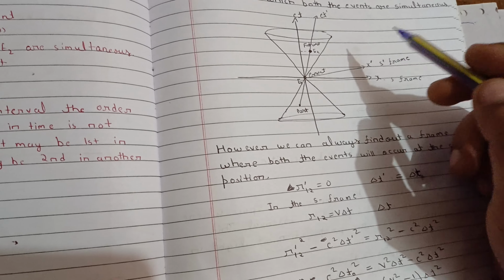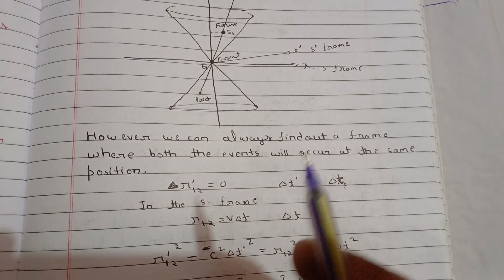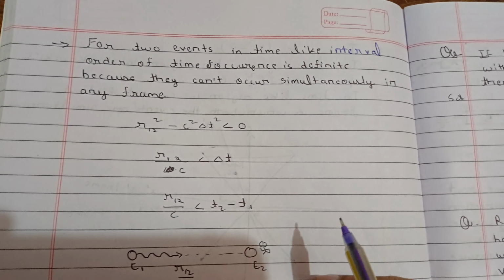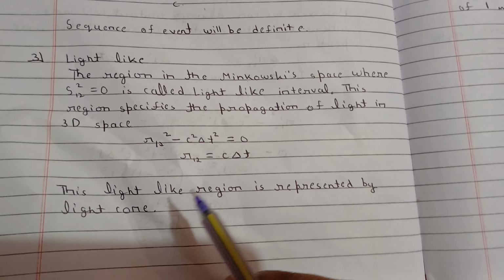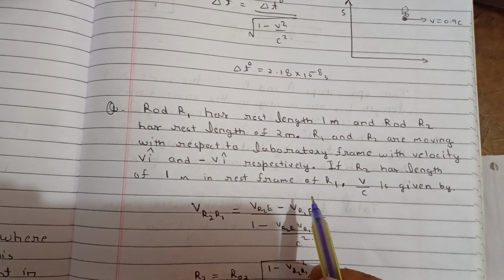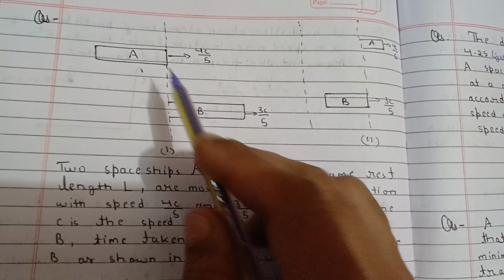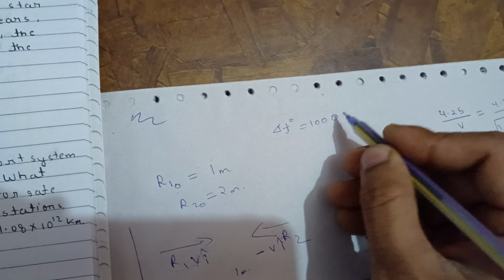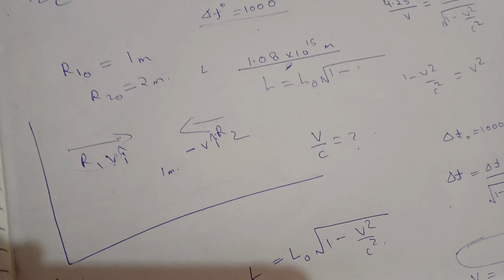Lecture 10 || Special Theory Of Relativity || STR